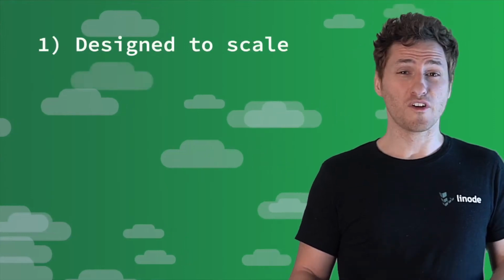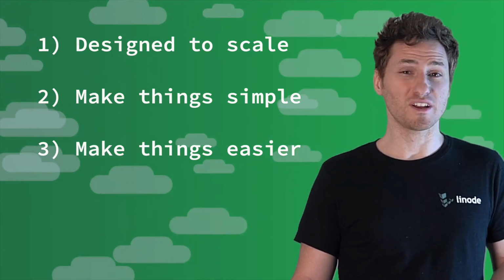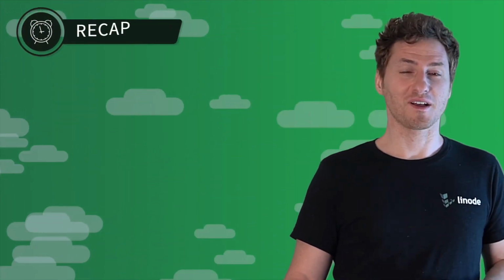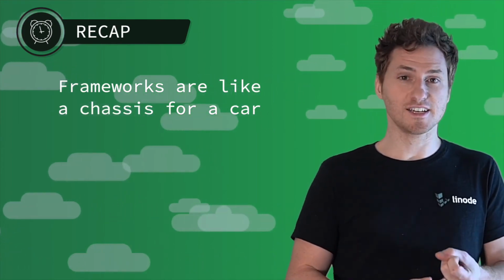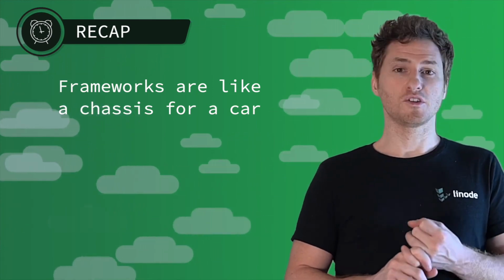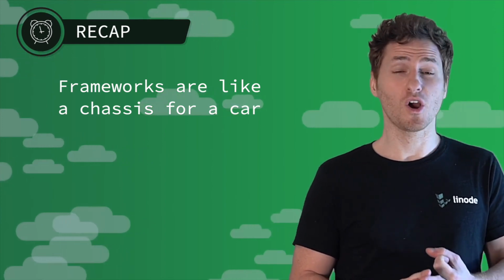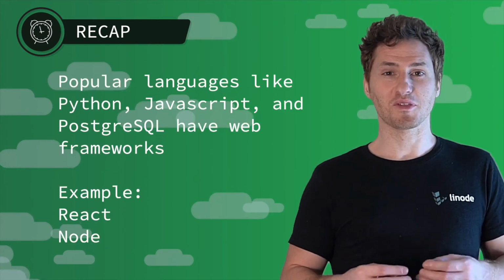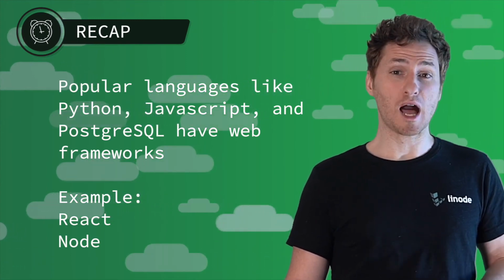What are Web Frameworks? | Cloud Simplified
Web application frameworks provide a structured environment for software development and deployment. In this video, we'll discuss how these open source tools allow developers to work within a standardized system to create and manage small and large applications alike.

Chapters:
0:00 - Intro
0:56 - Web Framework Examples
1:50 - Why Use Web Frameworks?
2:59 - Web Frameworks in Use
4:00 - Frameworks as Templates
5:00 - Frontend Vs Backend
5:15 - Recap
6:20 - Outro

Product: Linode, Web Frameworks, Web Development; Walt Ribeiro;